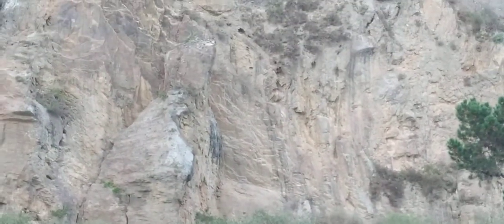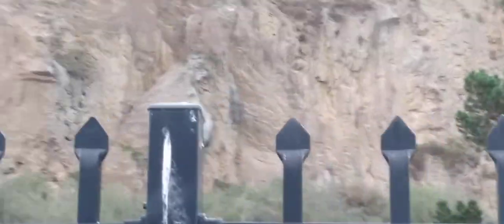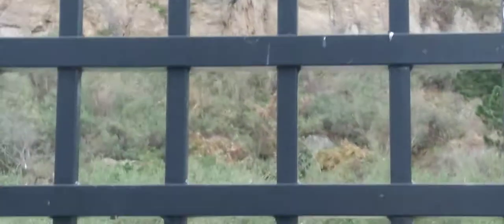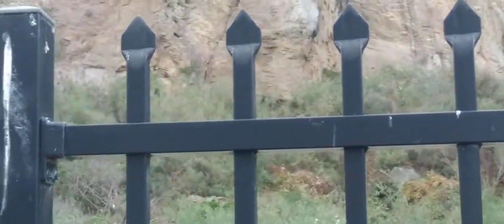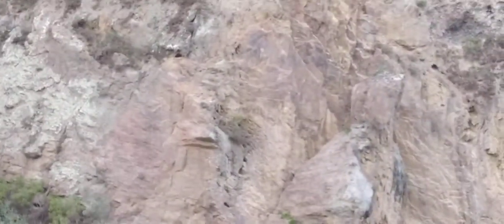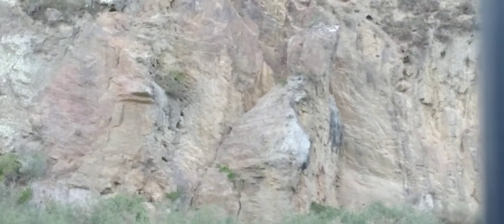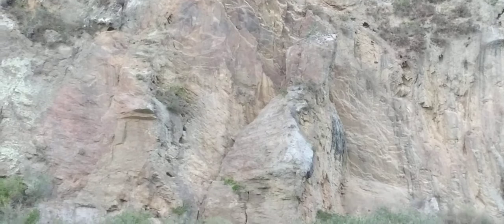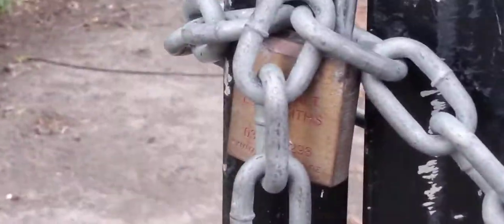giant bird mudfossil ?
mudfossols showing after nz earthquake